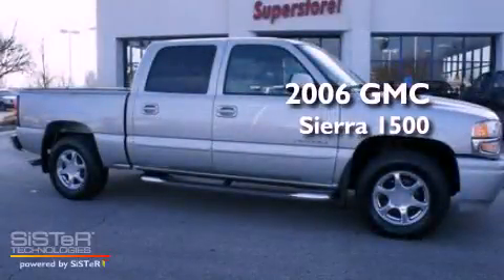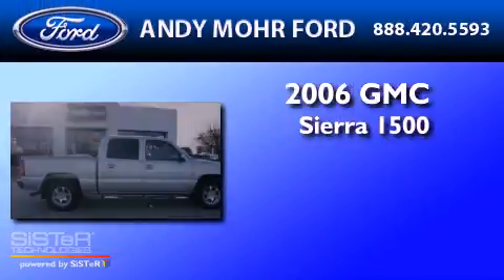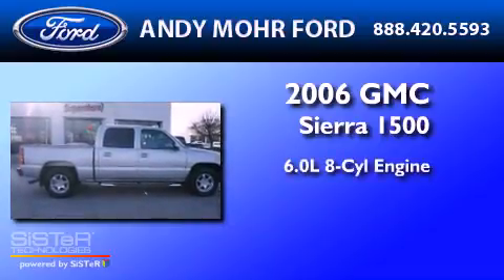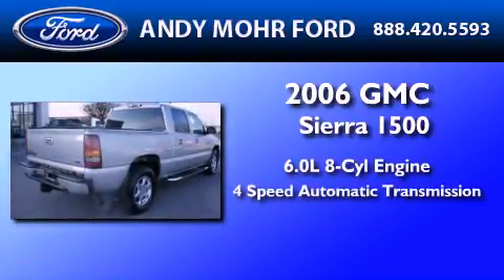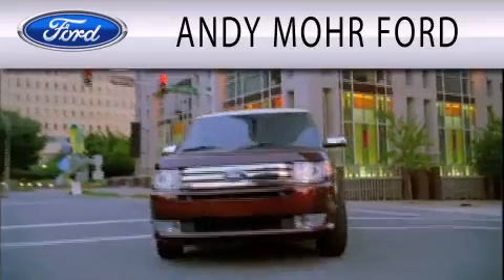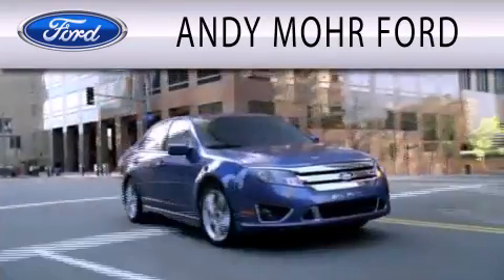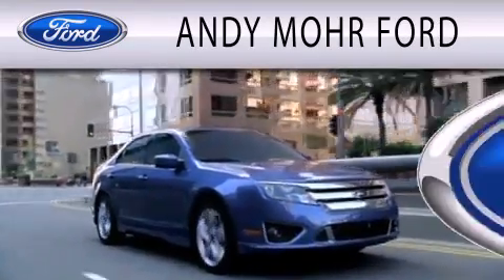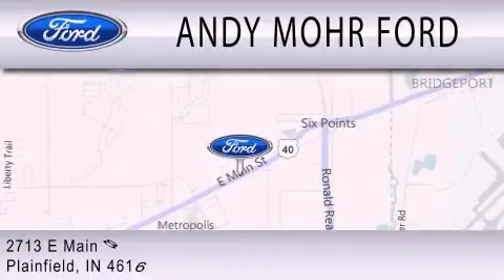2006 GMC Sierra 1500 Plainfield IN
Year : 2006
 Make : GMC
 Model : Sierra 1500
 Engine : 6.0L V8 16V MPFI OHV
 Trans . : 4-SPEED AUTOMATIC
 Exterior : SILVER
 Miles : 46,016
 Interior : STONE GRAY
 Stock : T13705A